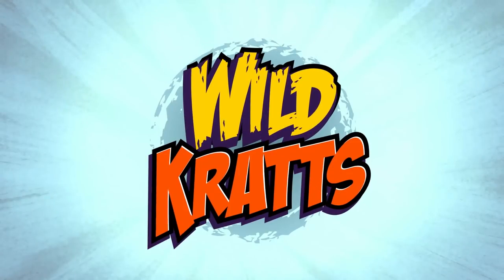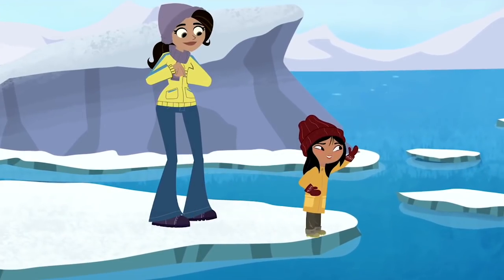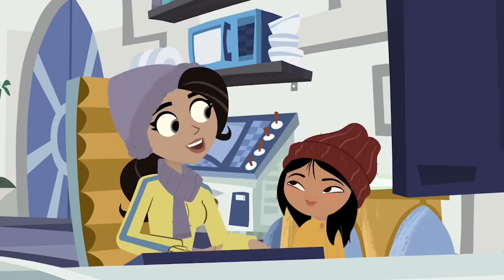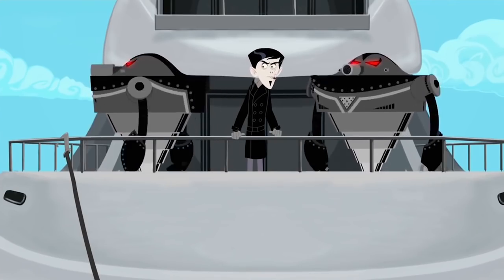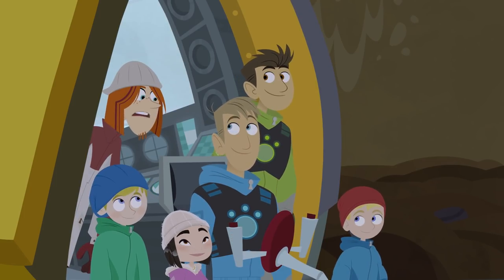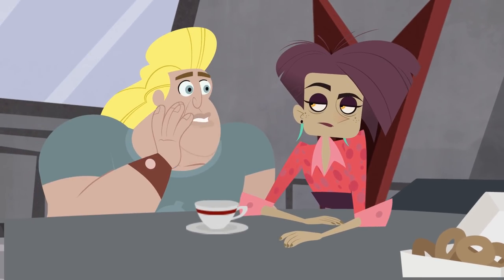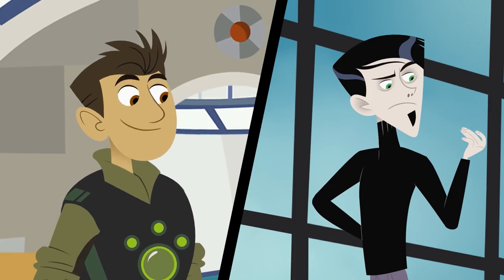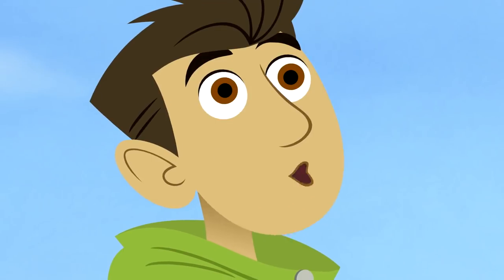Wild Kratts - Activating the Christmas Creature Power!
Have a Wild and Merry Creature Christmas with all your fuzzy creatures!